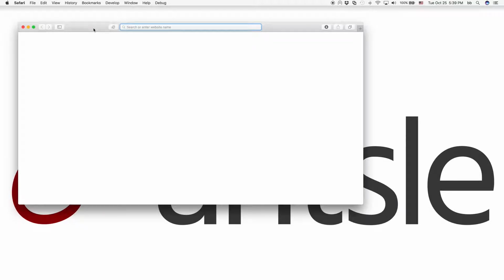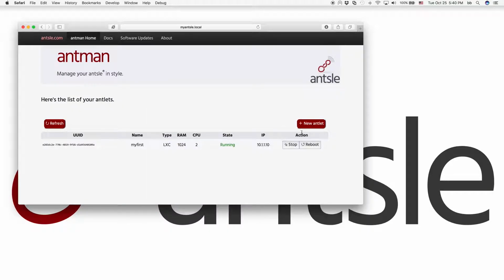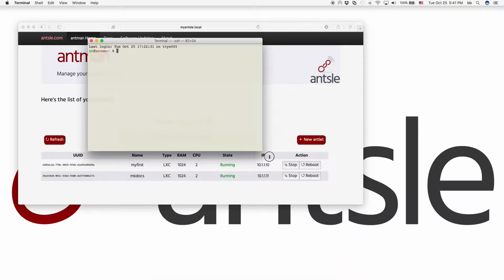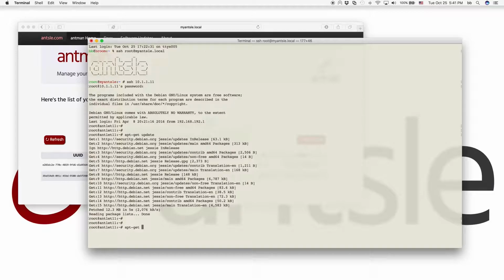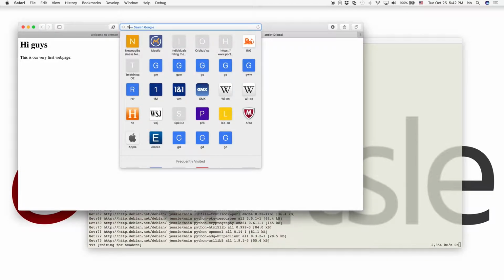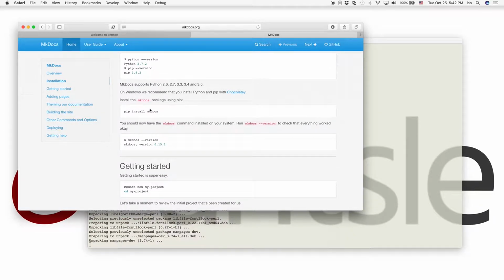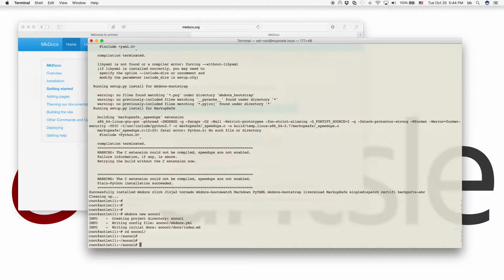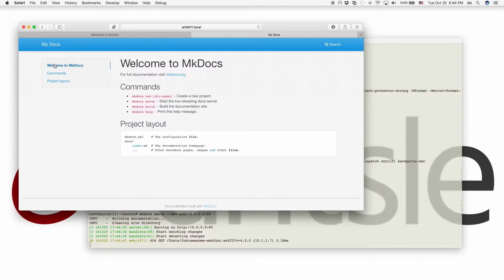FreedomCast-02 Installing mkDocs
FreedomCast #2: antsleOS 0.3.2. Watch how easy it is to get up and running with your own web content using mkdocs on an antsle.

Why do we call the series FreedomCasts? We help you free yourself from the slavery of your hosting provider. With antsle, your web hosting is completely autonomous and self-contained.